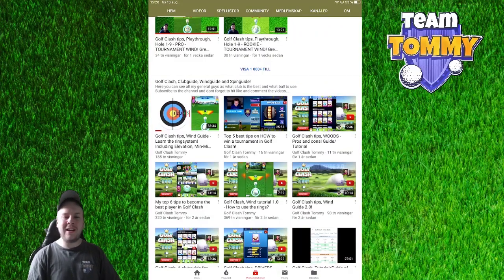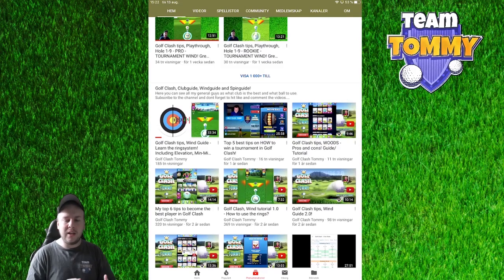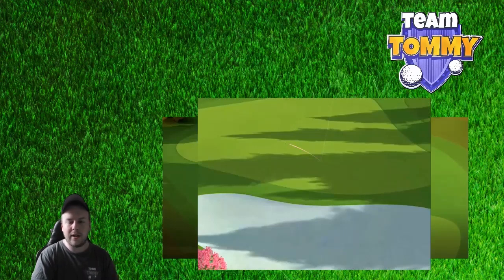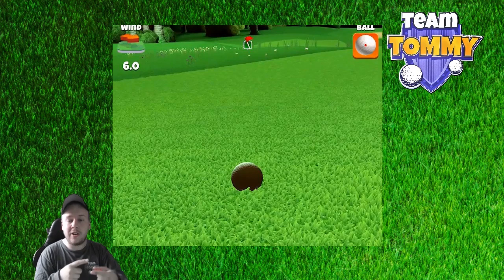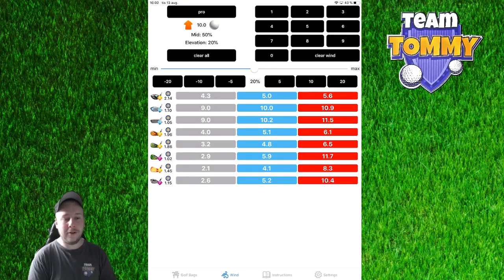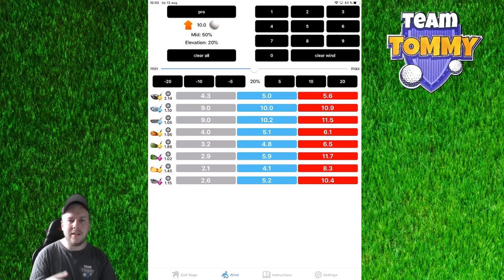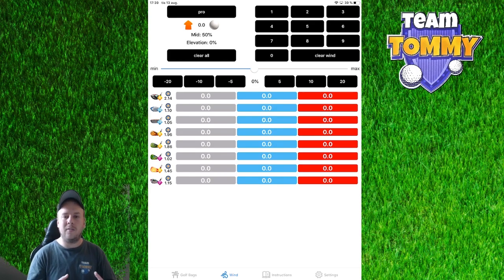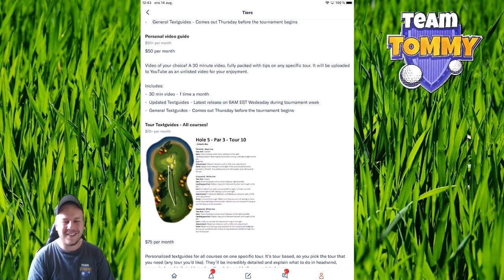Golf Clash tips, How to adjust for Elevation? 1.0 - Guide and Tutorial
0:13 - Intro
4:17 - How to figure out the elevation?
10:32 - Why is adjusting for elevation important?
13:13 - Can you use a different elevation for the same shot?
16:14 - How to apply this to your game?
19:54 - Let´s summarize!

This is the first guide for Elevation and how to adjust for it. I go over several parts that I do believe is very important for you to learn to be a top player.
Make sure that you learn the wind ring system before trying to apply elevation adjustments. You can find my wind guide video